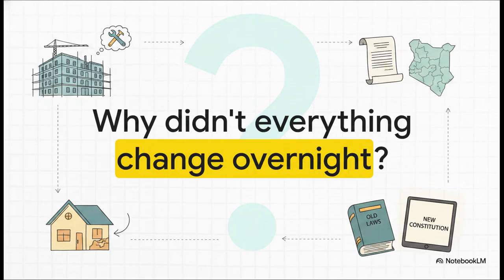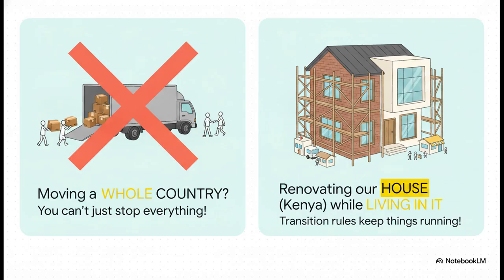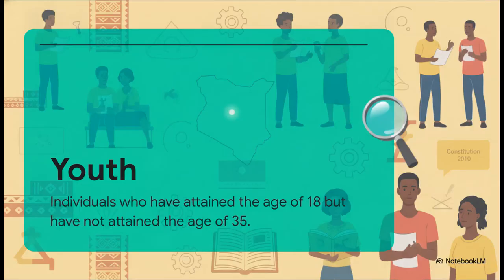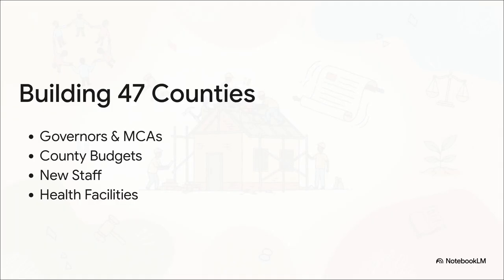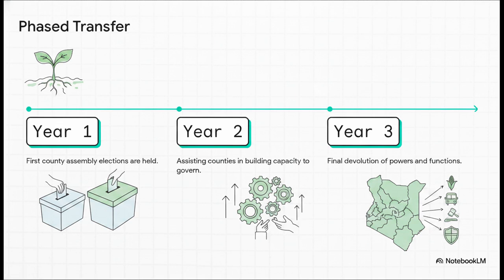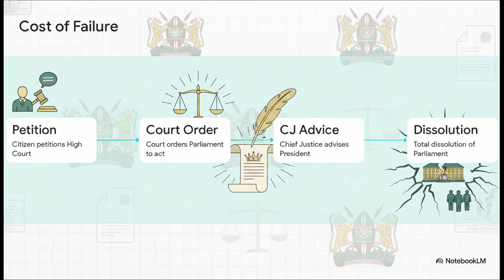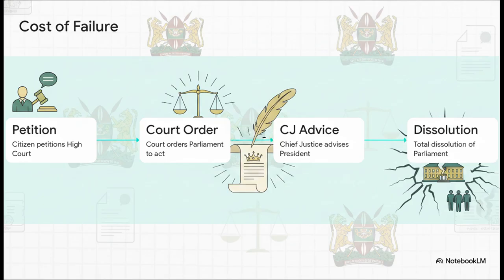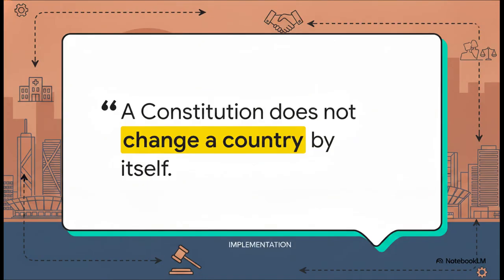Kenyan constitution explained: Chapter 18 - Transitional and Consequential Provisions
The Constitution of Kenya (2010) provides a legal framework for the country’s governance, detailing the transitional provisions and national symbols that define the republic. It establishes specific schedules that outline the forty-seven counties, the official national anthem, and the technical designs for the national flag and coat of arms. The document further specifies the oaths of office for high-ranking leaders and clarifies the distribution of powers between the national government and local county authorities. Rigorous timelines for new legislation are included to ensure that various chapters, such as the Bill of Rights and land reforms, are fully enacted within five years. Additionally, it describes the promulgation process led by the President, marking the formal repeal of the previous constitution in favour of a devolved system of government. These serves as a comprehensive guide for the structural transformation and legal continuity of the Kenyan state.